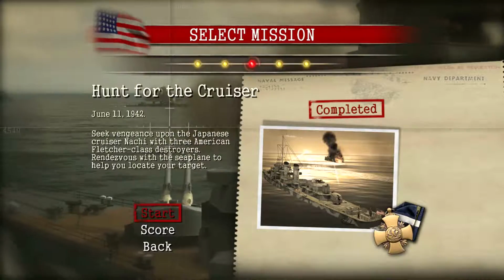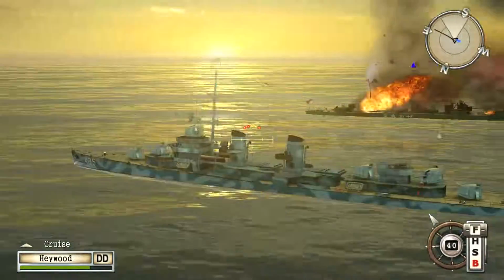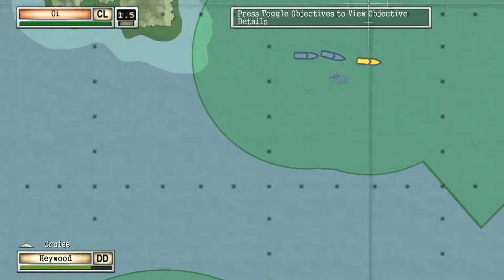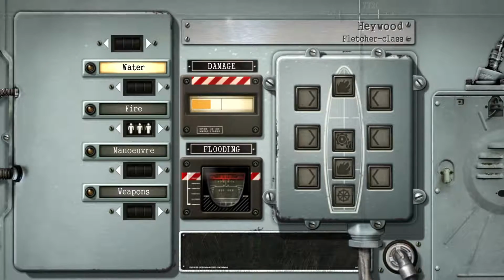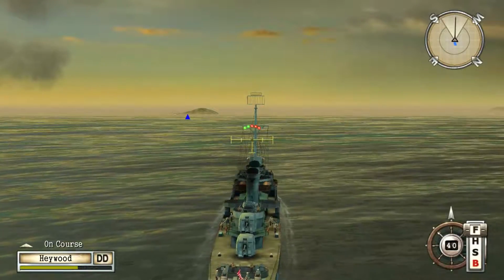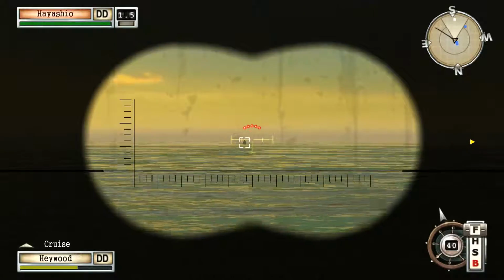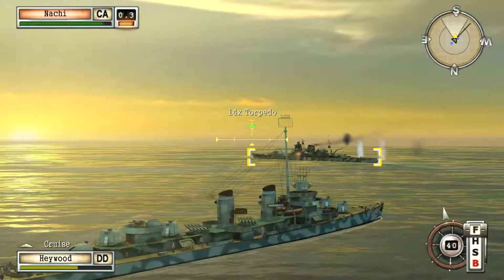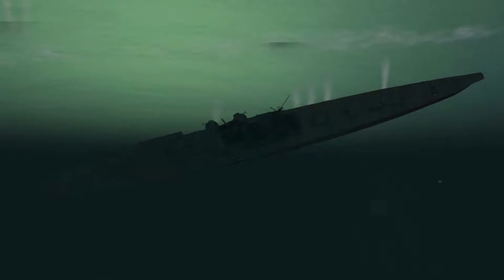Battlestations Midway: Ship Challenges 03 - Hunt for the Cruiser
In this challenge, you get to commander a destroyer division of 3 destroyers. You must RV with a recon plane on a nearby island. The only thing is you are not alone. Jap ships will be coming after you. You must defeat them, RV with the recon plane, and find and locate the Nachi and seek vengence